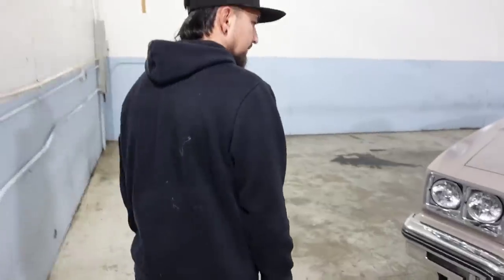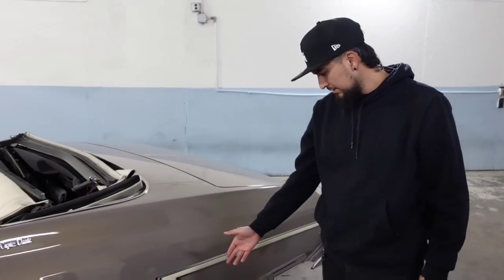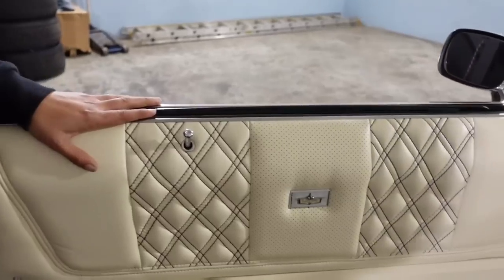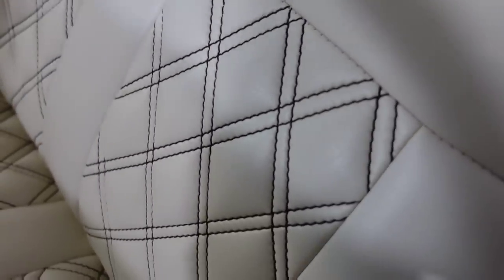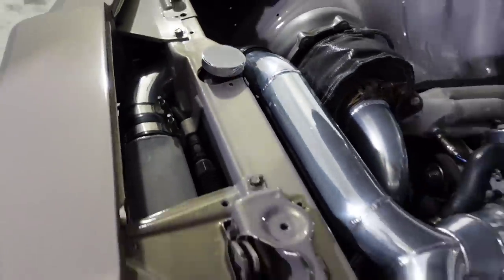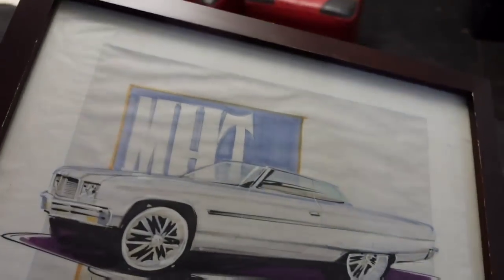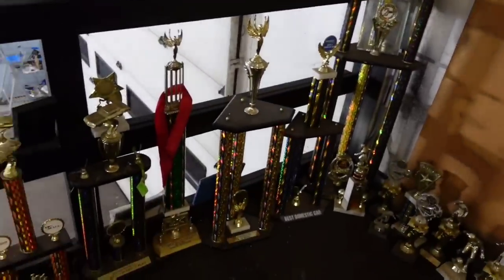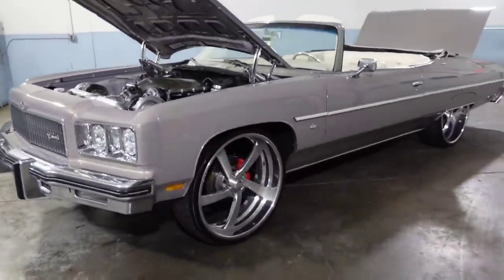Hardest 75' Caprice Donk in the world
Frame off 1975 chevy caprice convertible twin turbo ls motor 26s intro billets custom painted by pc Customizing